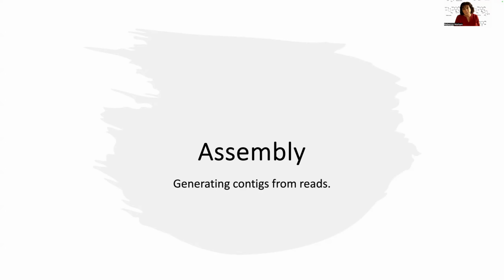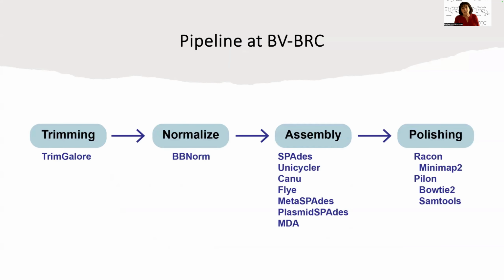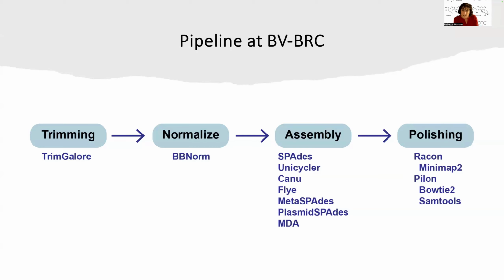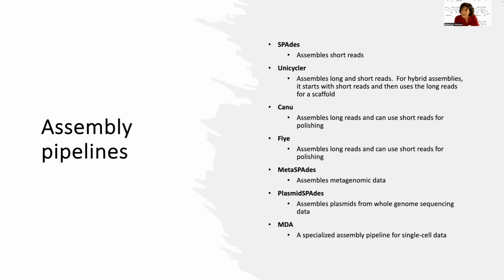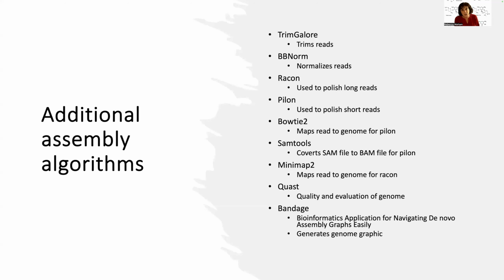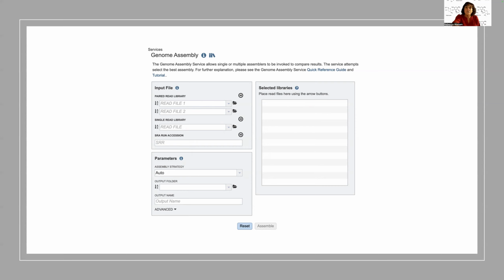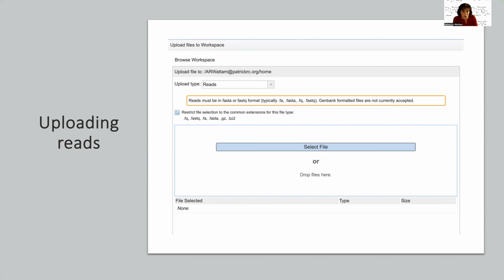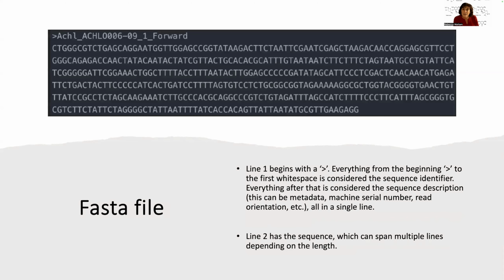Introduction to the Assembly service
This video includes a discussion of the pipelines and algorithms used in the BV-BRC assembly service.  It also includes a description of the different read files that are accepted. and the pipelines that should be used to assemble them.